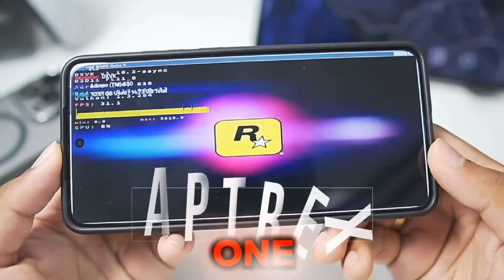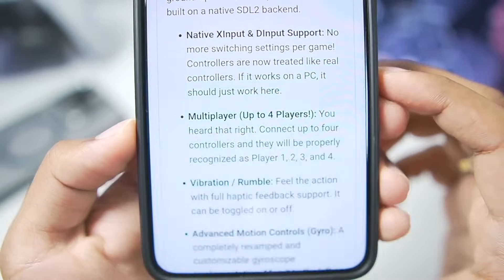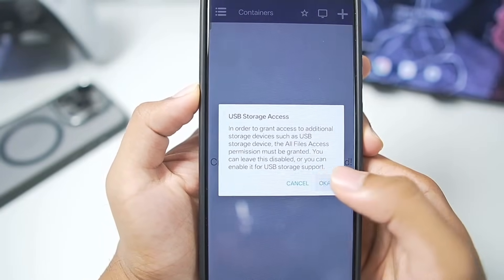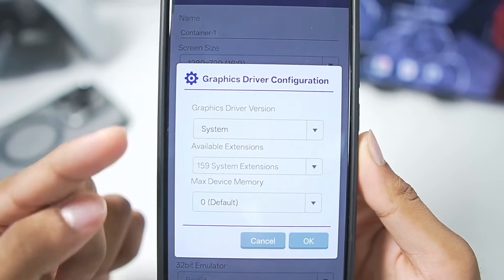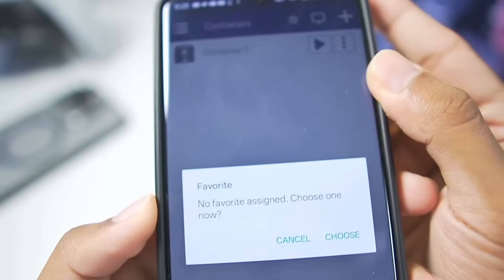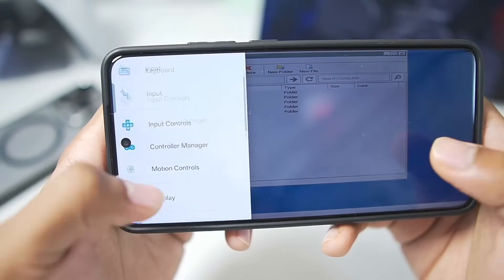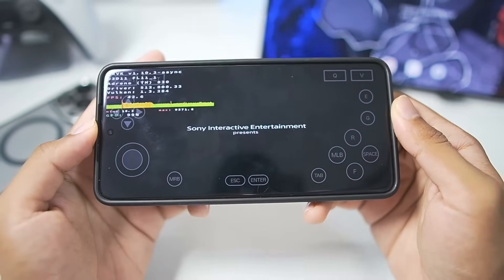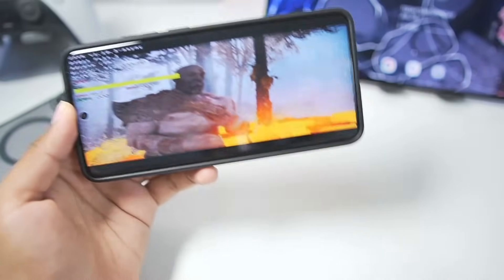NEW 🔥 WINLATOR ANDROID CMOD - SETUP/SETTINGS/GAMEPLAY | BEST WINDOWS EMULATOR ANDROID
• Winlator CMOD Setup
• Winlator Android Settings
• Winlator CMOD Gameplay
• Winlator Android CMOD